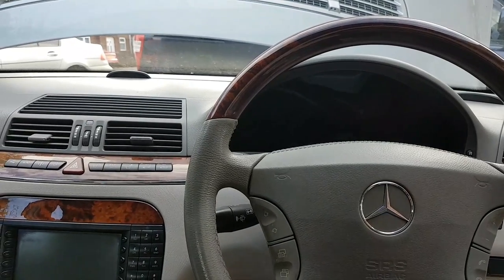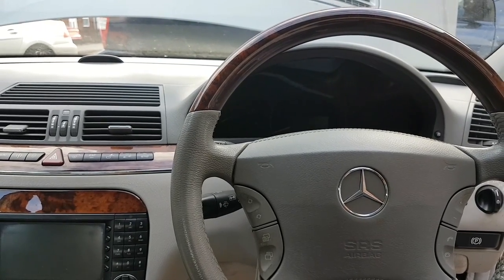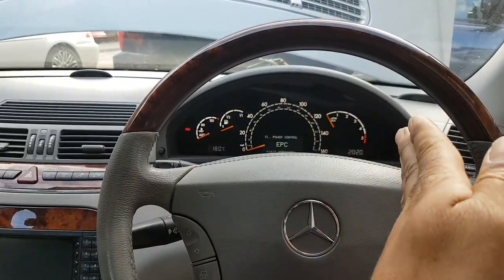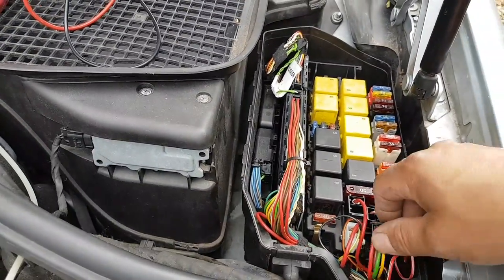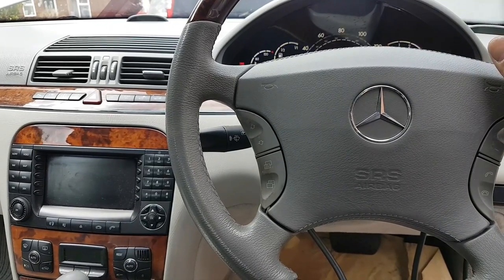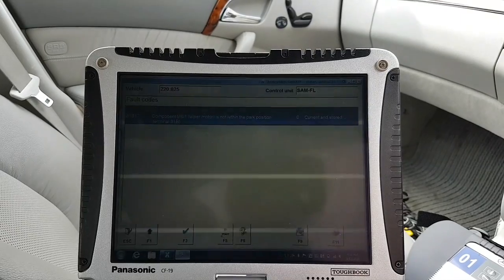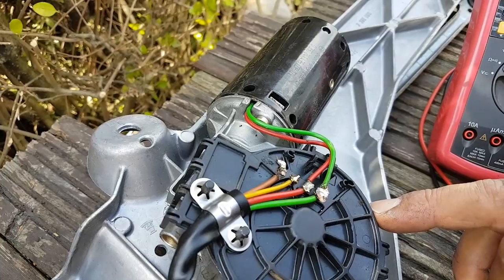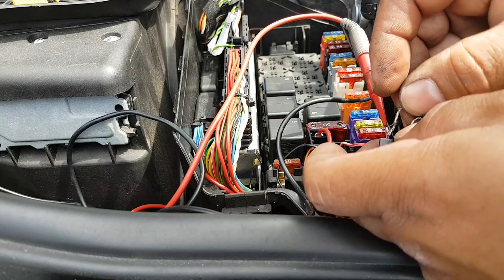Mercedes S320 W220 wipers not working. Fault finding and repair.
Hi

This car came to me with an issue with the wipers.
Wipers would not work, was making a really nasty "clicking" noise from the relays on the Left SAM, and inside the car, sounded like something really serious... in the end, was only. :-)
Better watch the video...

Fiber Glass Cleaning Pen:

Hot Air Gun Station:

Desoldering Vaccum Station:

Uni-T clamp meter:

EEPROM Adaptor: